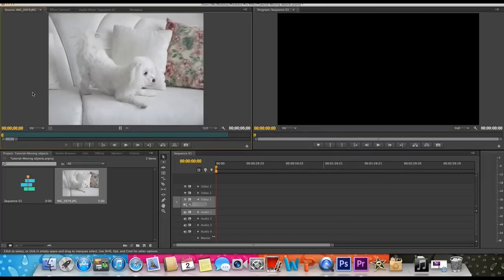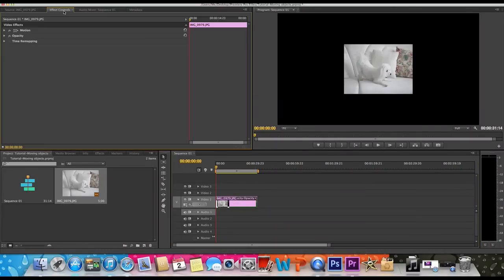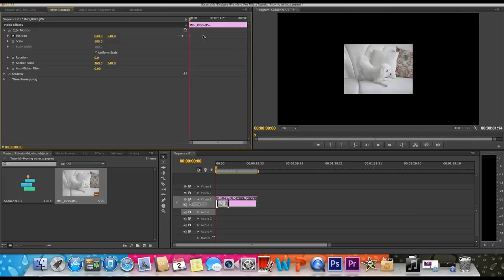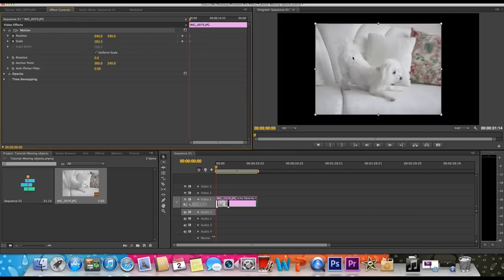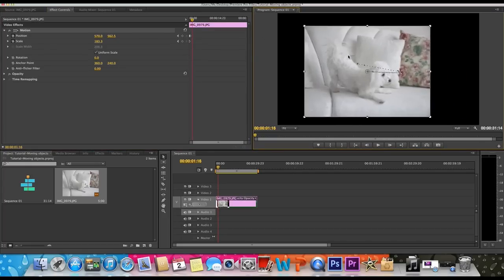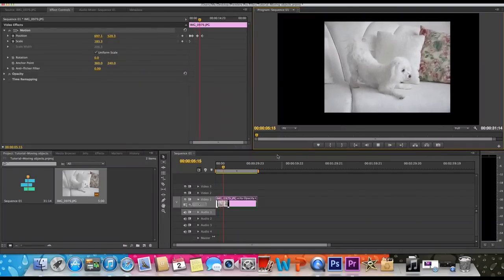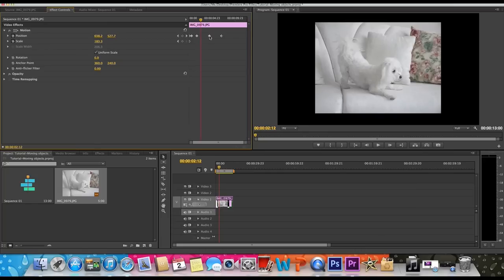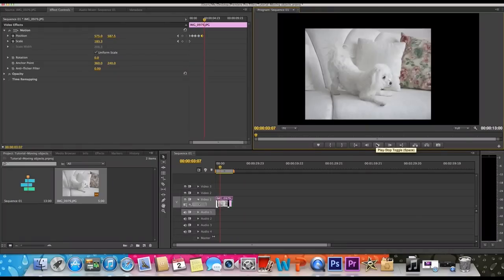How to Move Photos/Videos Around in Adobe Premiere Pro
How to Move Photos/Videos Around in Adobe Premiere Pro.ⓢⓤⓑ©ⓡⓘⓑⓔ!